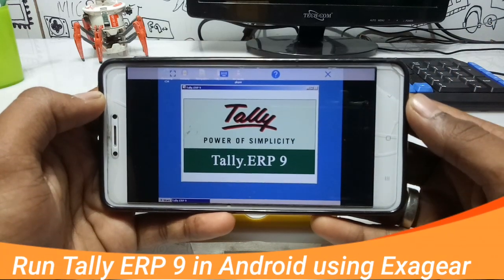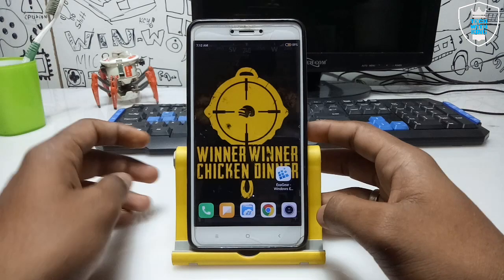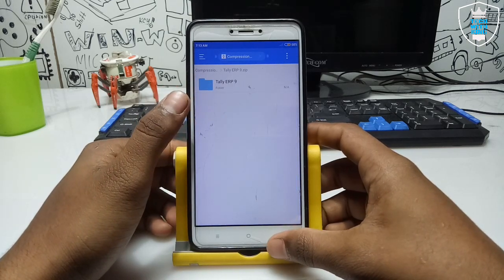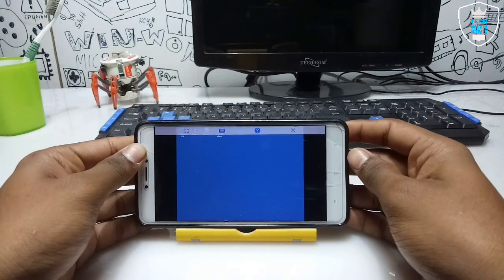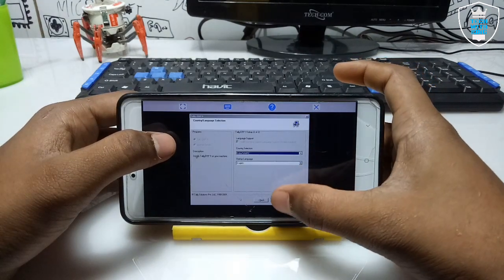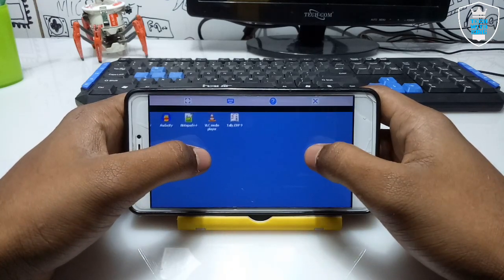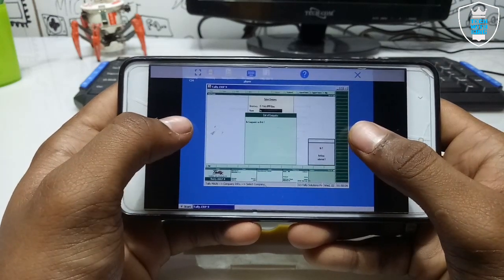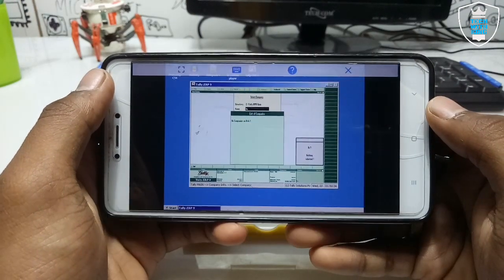Install & Run Tally ERP 9 in Android using Exagear Mod | Pc Software's in Android using Exagear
How you can Download install & Run Tally ERP 9 in Android using Exagear Mod apk Tally is totally fully working on Android as you can see in the video